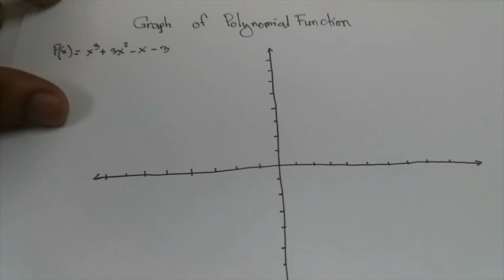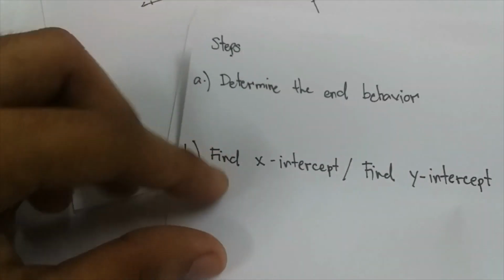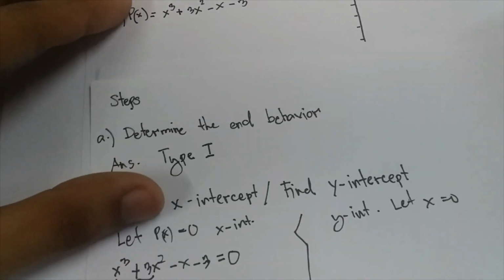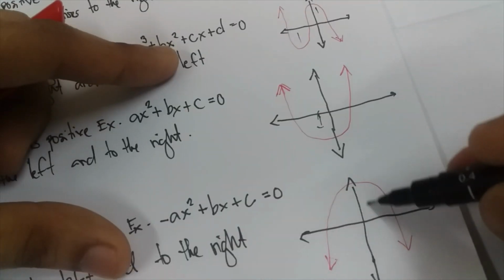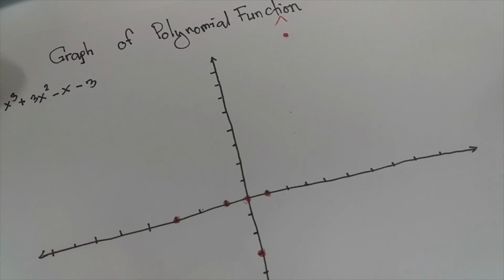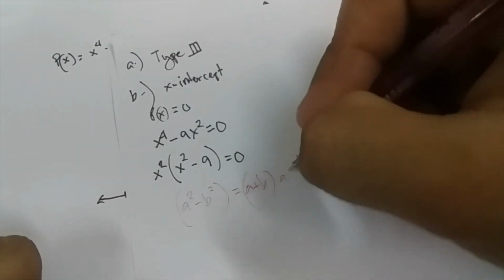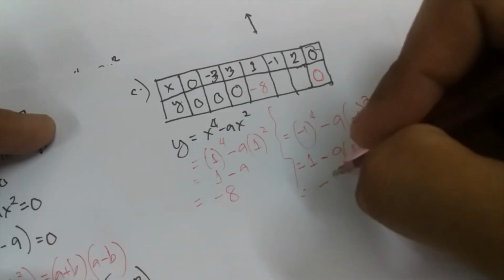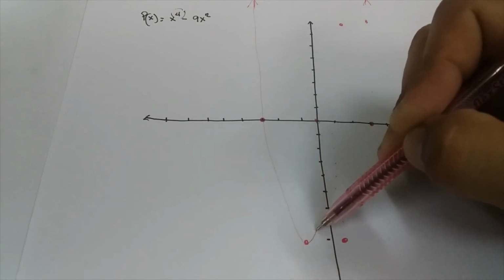Graphing of Polynomial Functions